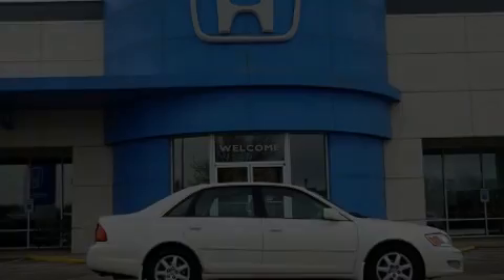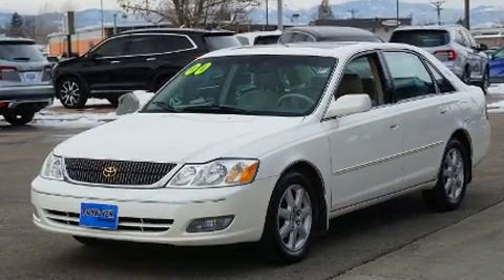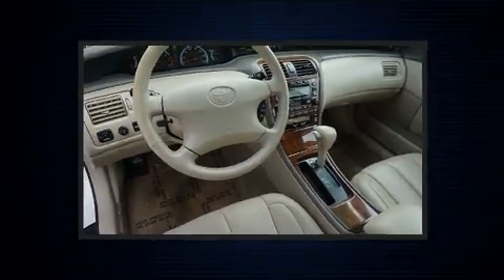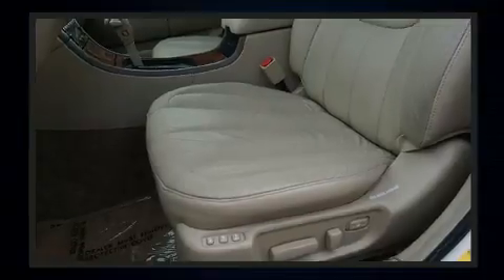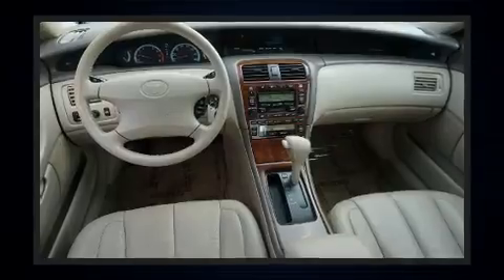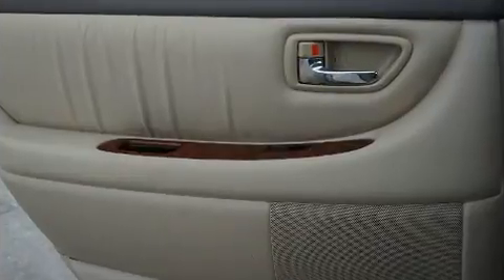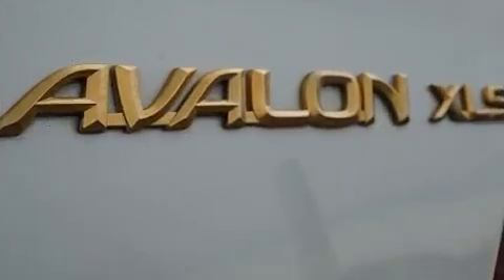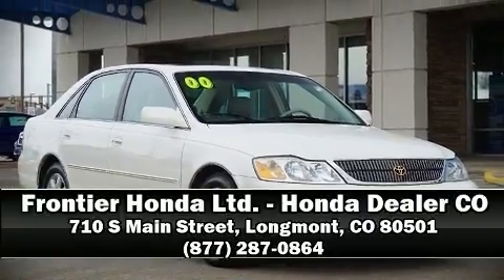2000 Toyota Avalon XLS in Longmont, CO 80501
Frontier Honda Ltd. - Honda Dealer CO
710 S Main Street

Introducing the 2000 Toyota Avalon. This 4 door, 5 passenger sedan provides exceptional value! Under the hood you'll find a 6 cylinder engine with more than 200 horsepower, providing a smooth and predictable driving experience. Top features include front fog lights, a leather steering wheel, a built-in garage door transmitter, an automatic dimming rear-view mirror, front dual-zone air conditioning, power door mirrors, an overhead console, and power front seats. Toyota ensures the safety and security of its passengers with equipment such as: dual front impact airbags, front side impact airbags, a security system, and 4 wheel disc brakes with ABS. This car was designed with safety in mind, allowing you to drive with even greater assurance. It also arrives with a Carfax history report, providing you peace of mind with detailed information. Our experienced sales staff is eager to share its knowledge and enthusiasm with you. We'd be happy to answer any questions that you may have. We are here to help you.